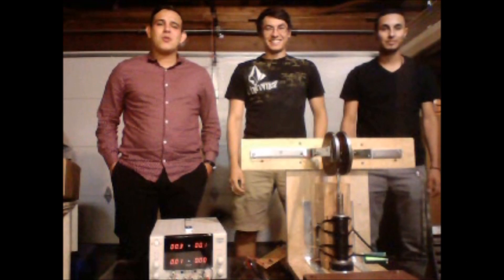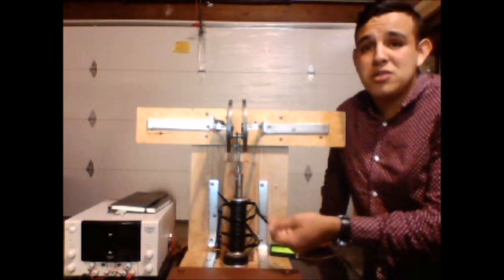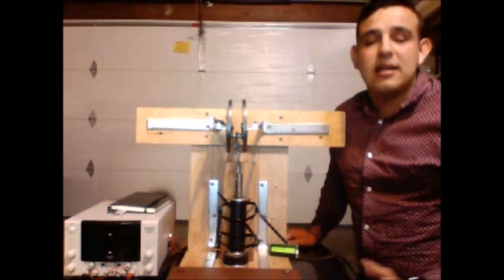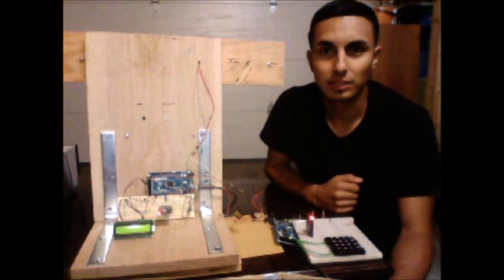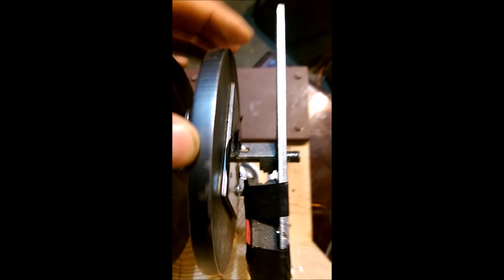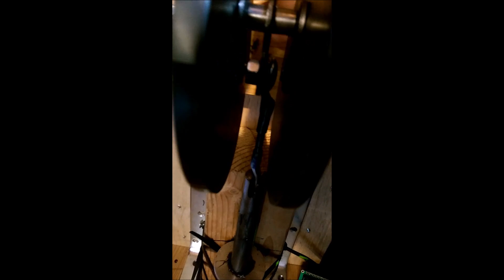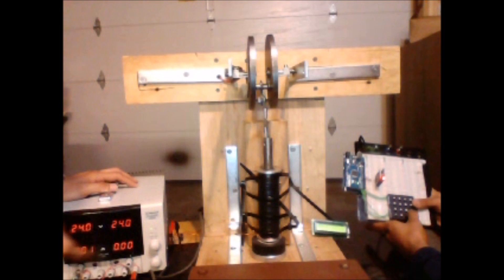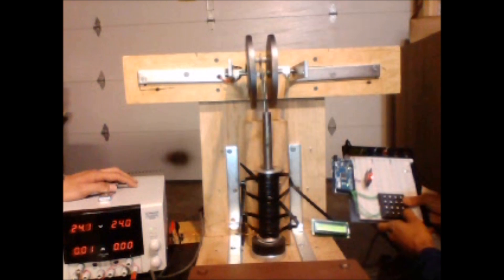UCR Senior Design: Solenoid Motor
Feel free to skip to the action: 8:12

This is the 1st ever solenoid motor developed at the University of California, Riverside for Senior Design in the Electrical & Computer Engineering department.

In the video, we describe the most critical points to developing a single piston solenoid motor. There are many other alternatives to our design shown in the video. The design that we have developed is the simplest most effective design we were able to come up with given our time constraints and limited resources.

This project is an undertaking of power electronics since many electronic considerations appeared that normally wouldn't in a signals design project. The motor uses a single custom solenoid-piston, custom crankshaft, and few other various components and custom parts. Design specs were realized by running calculations in MATLAB and simulations using SIMULINK. The motor was continuously being optimized mechanically and electronically to have a simpler more effective design, provide greater torque, and run at higher RPMs.

Coming soon to this YouTube video description:
-Annotations on the video to better describe the motor
-20~30 page technical report, included will be all technical specifications